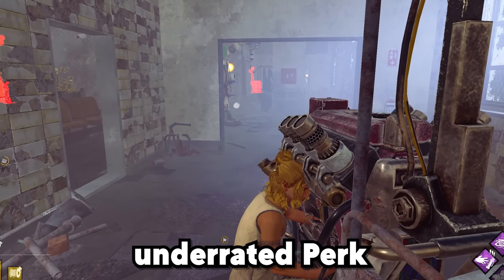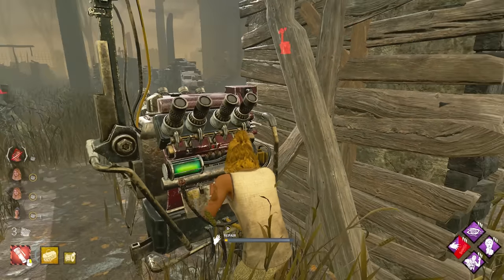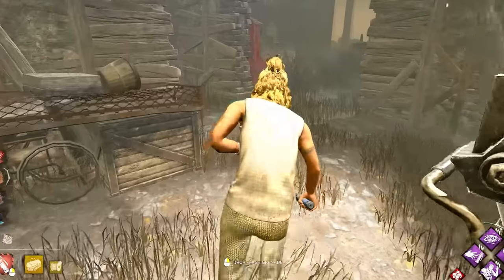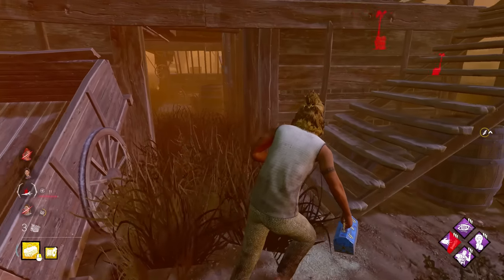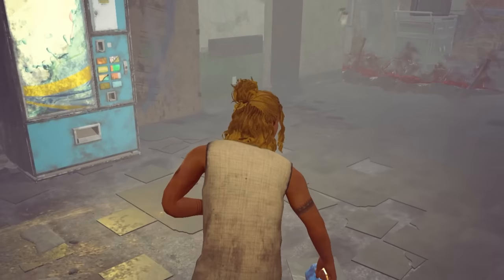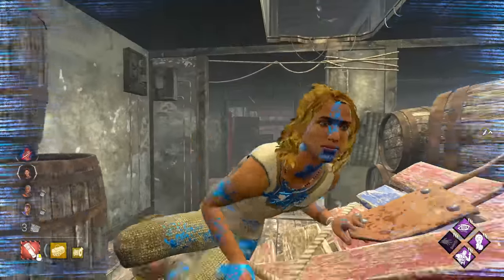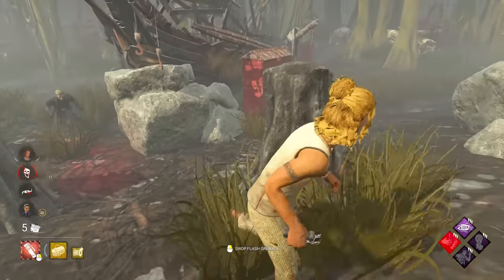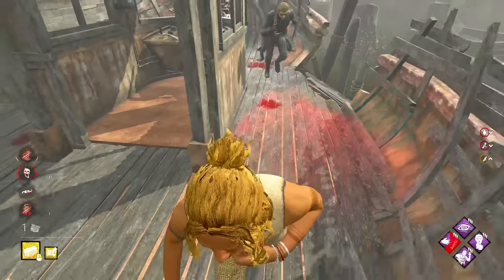Trying Out DBD's Most Underrated Perk!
2nd Channel - @NotAyrun
Killer Channel - @moreayrun
Edited by @TithiDBD
Thumbnail @KodexDBD